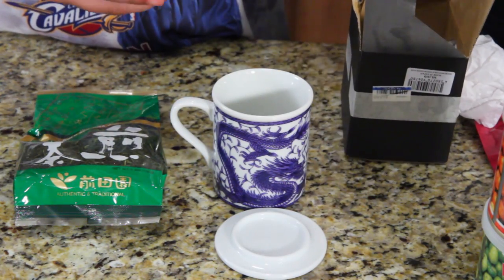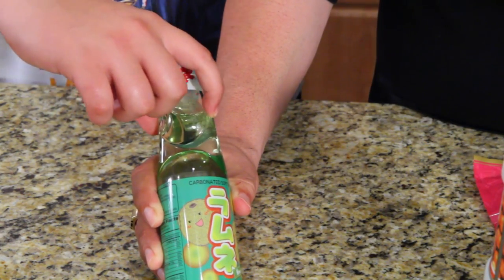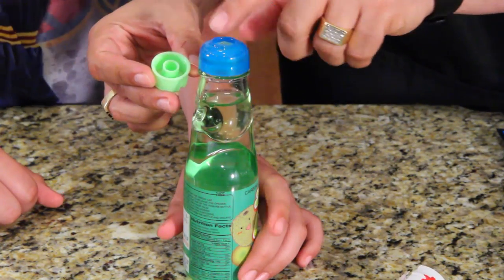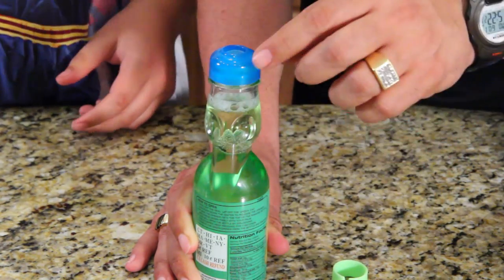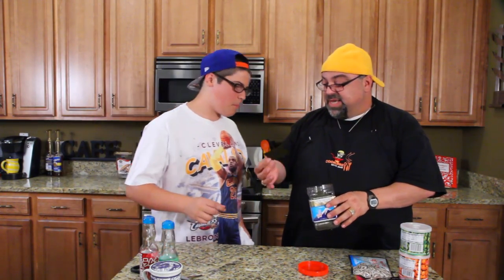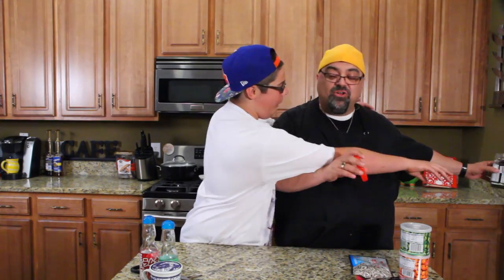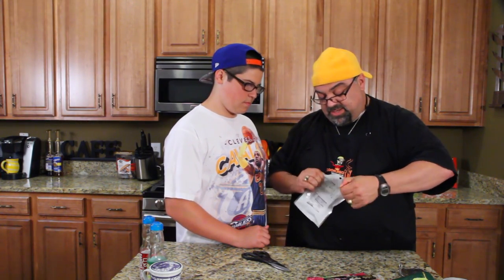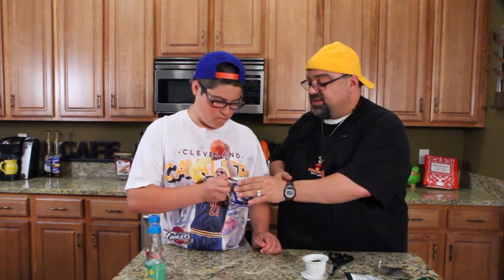Japanese Treats - FOOD PRODUCT REVIEW